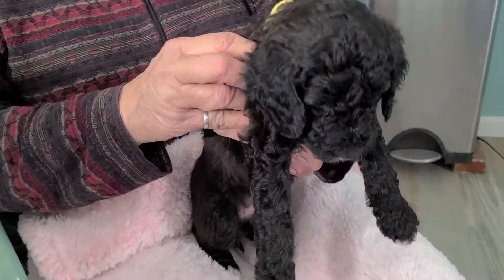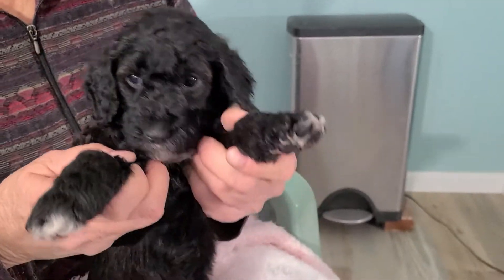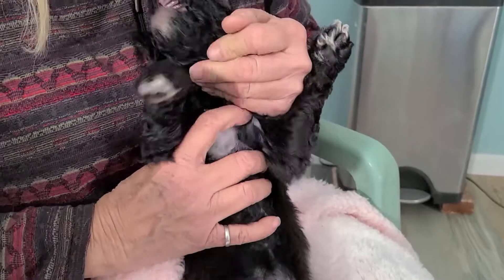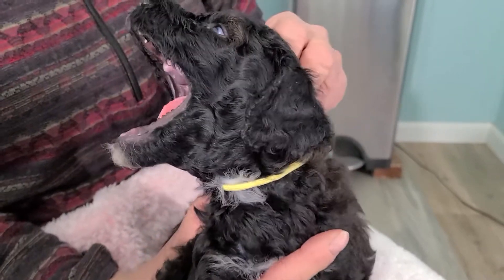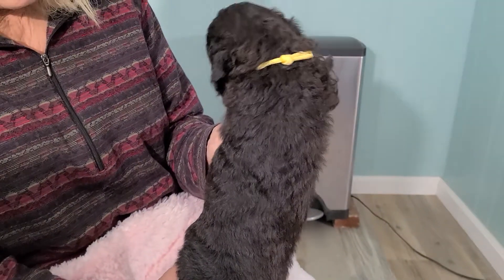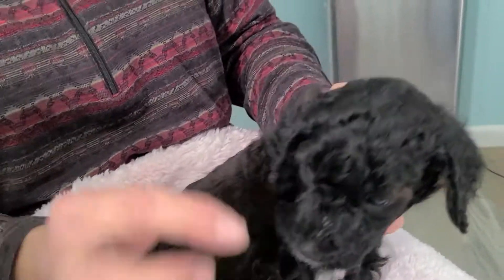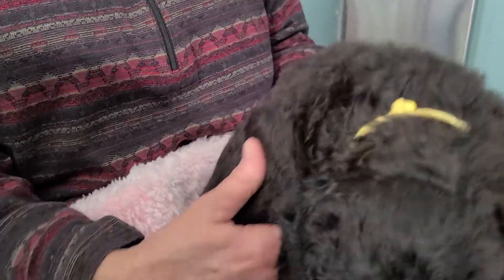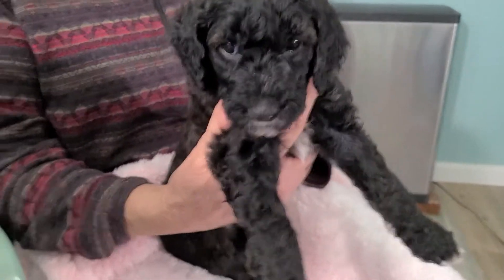Yellow- Wish Bone